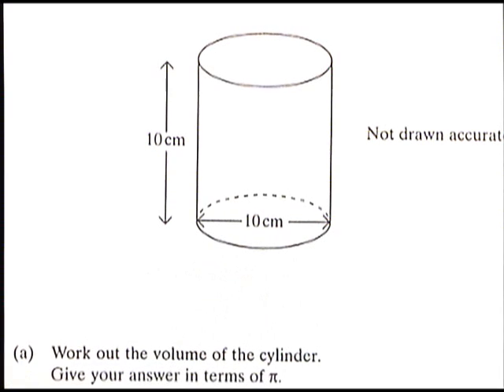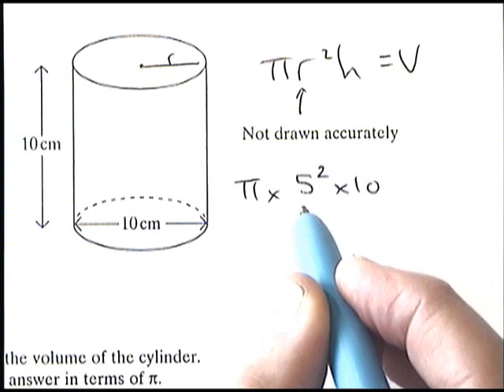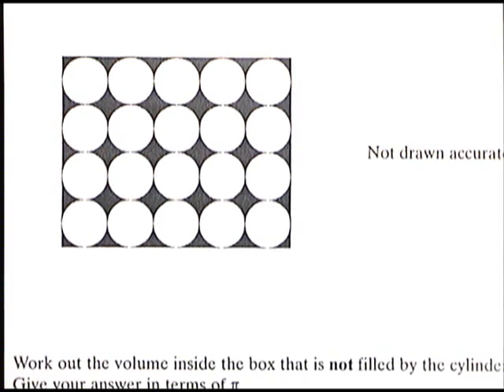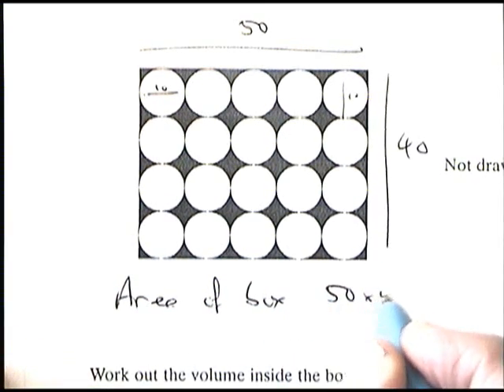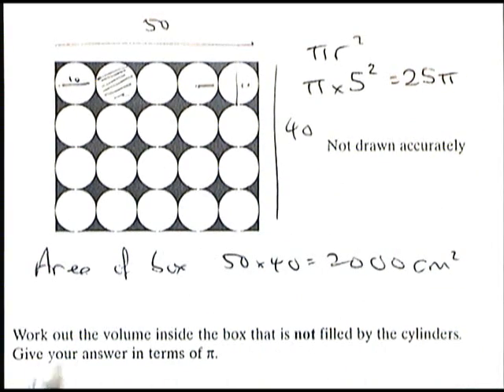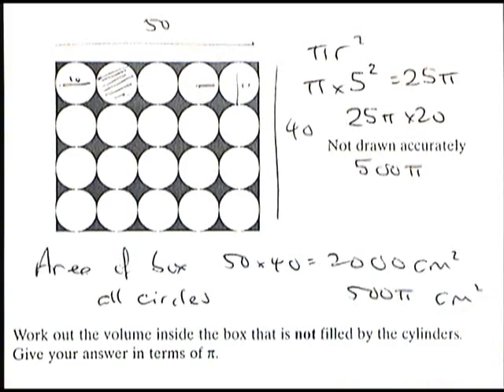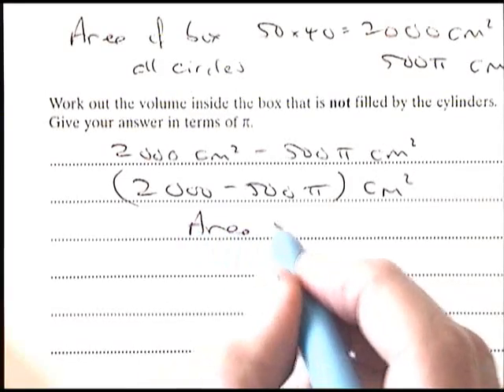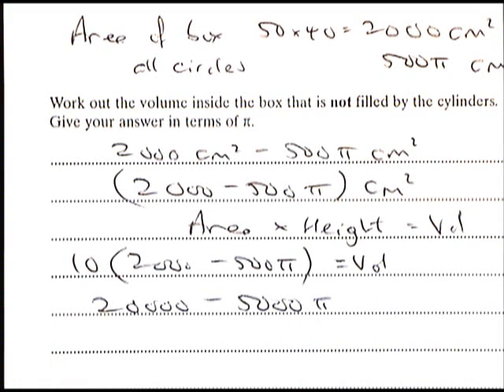AQA Mod5 Higher 2005 Paper 1 Q6